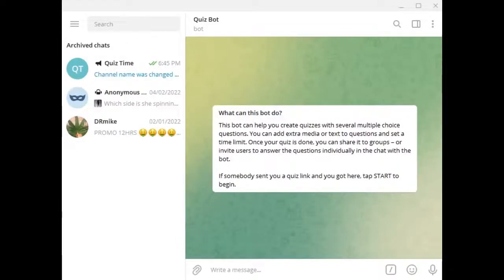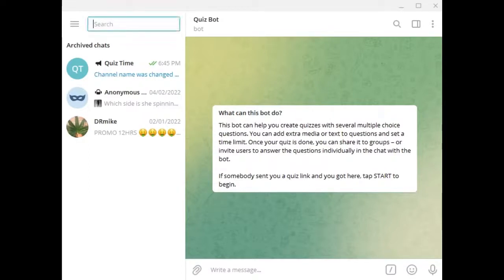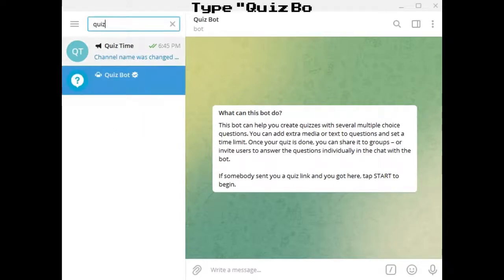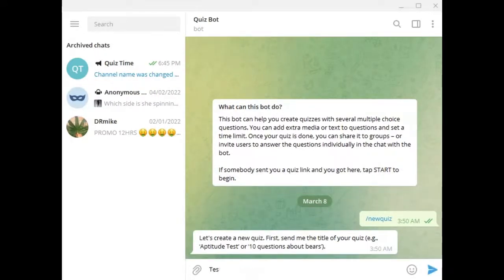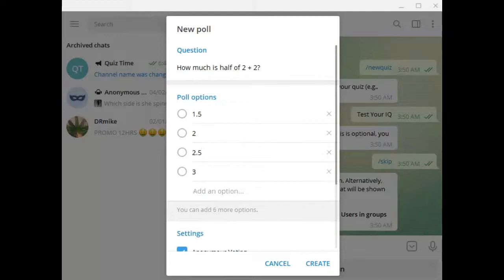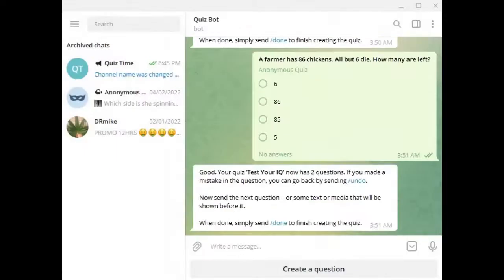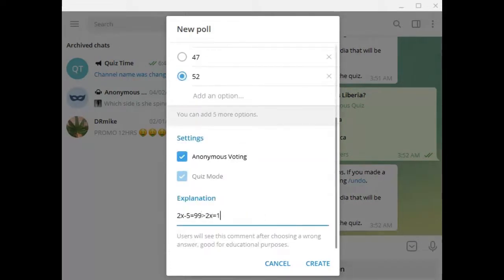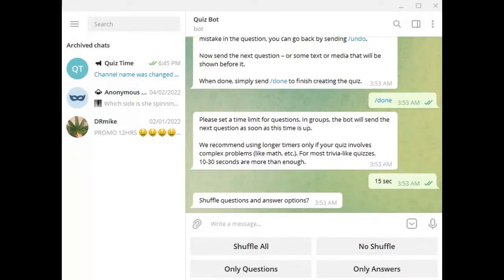How to Make Telegram Quiz Bot? (2024 Guide)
In this video tutorial, you'll learn how to create your very own Telegram Quiz Bot. We take you through each step from setup to launch, showing you how to integrate engaging quiz features and manage your bot for maximum interaction. Whether you're a beginner or an experienced bot developer, this guide is packed with handy tips to ensure your quiz bot stands out and keeps participants coming back for more. Stop worrying about the technical aspects, and start building your bot with confidence. Watch now and transform your Telegram presence with a captivating quiz experience!